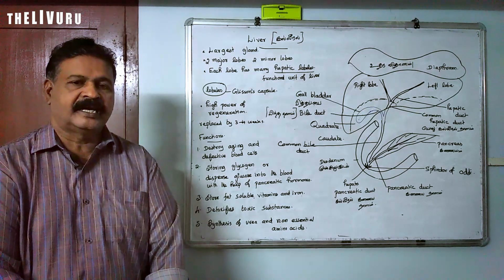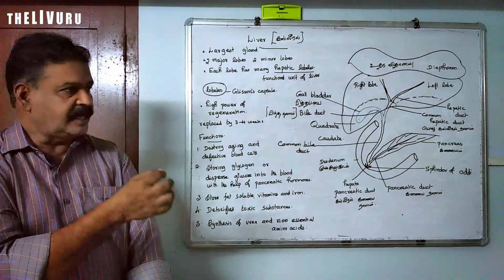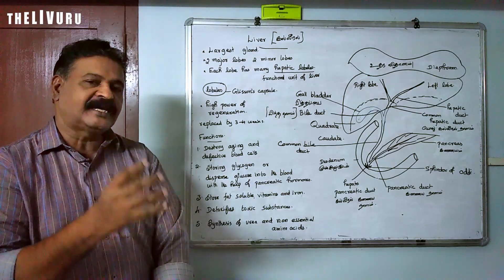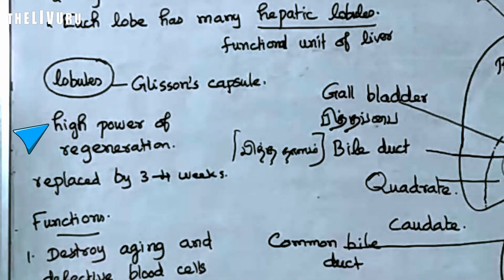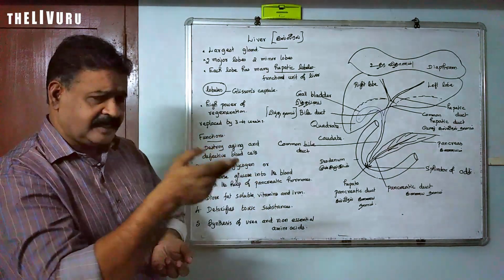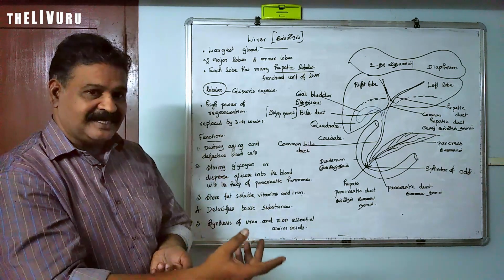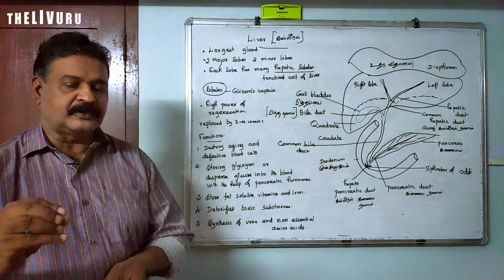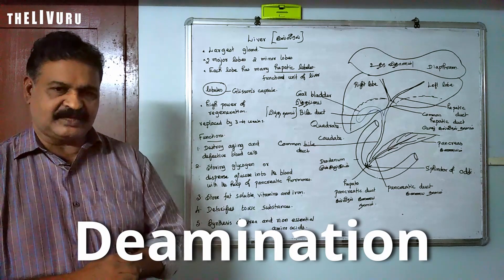Digestion and Absorption | 11th BIO-ZOOLOGY | Chapter 5 | PART 4 | Digestive glands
Here is the 4th part of the 5th chapter "Digestion and Absorption" focusing on "Digestive glands"

In this video:

00:00 - Introduction
00:15 - Digestive glands in Liver
05:37 - Digestive glands in Pancreas
08:44 - Functions of Liver

Also watch